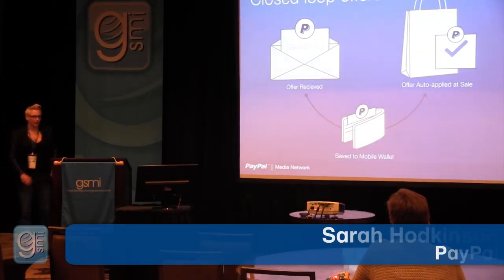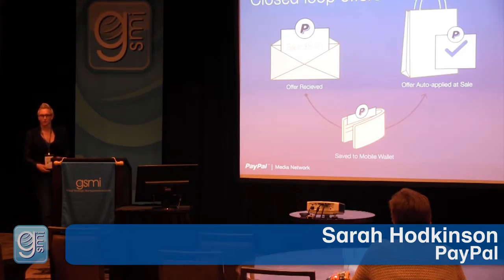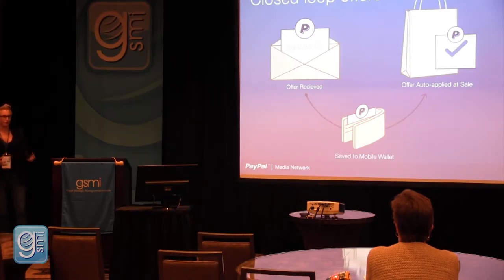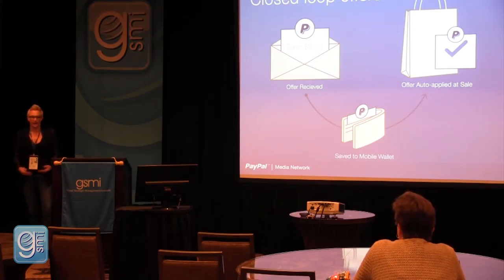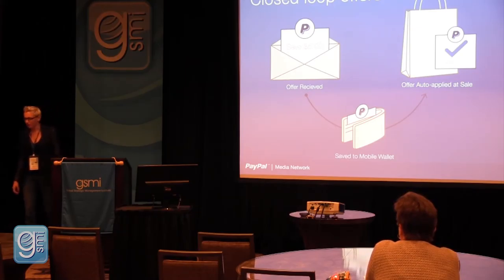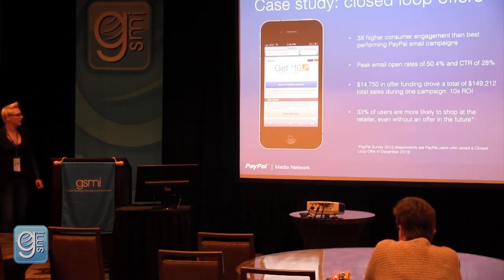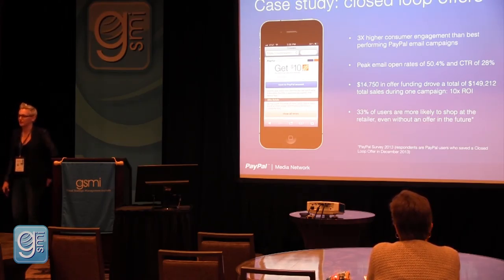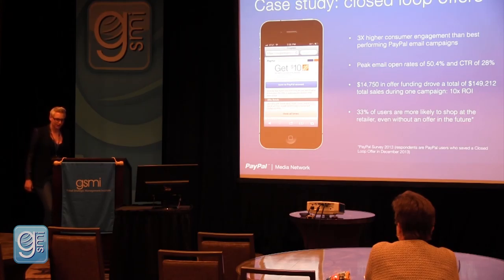Closed Loop on Pay Pal: Linking Advertising To Actual Purchases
Sarah Hodkinson at the Mobile Marketing Strategies Summit 2013 in Boston